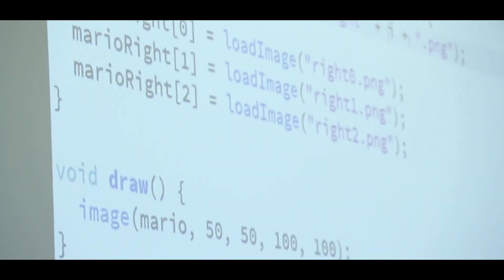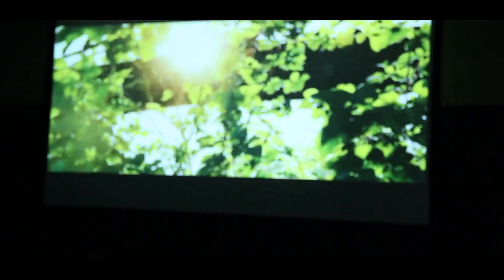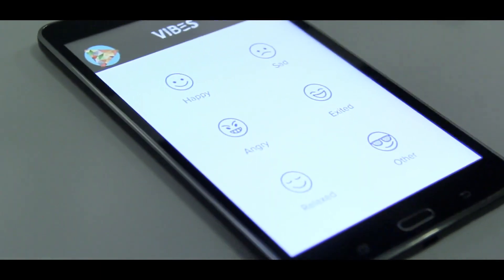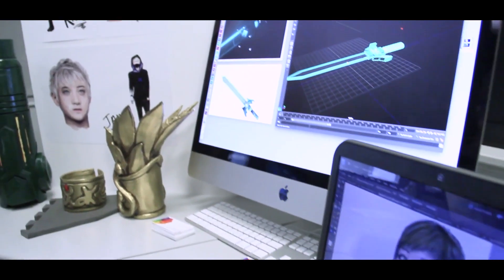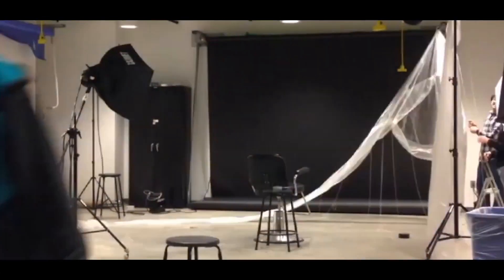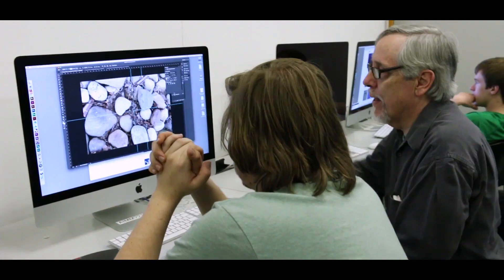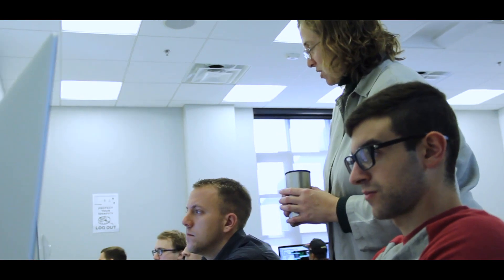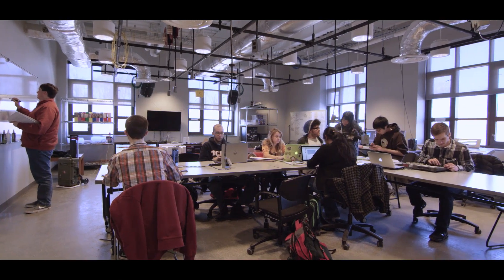What is Interactive Multimedia?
We often get the question, "What is Interactive Multimedia?" To answer that question, we've gathered students and faculty to explain what this major encompasses, and what makes it to special!